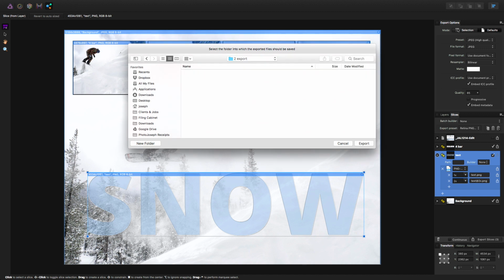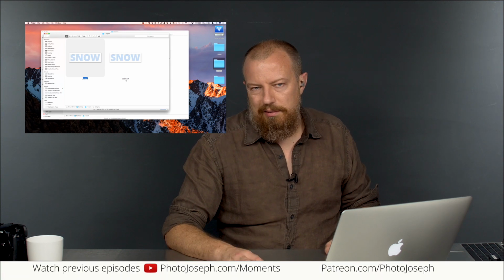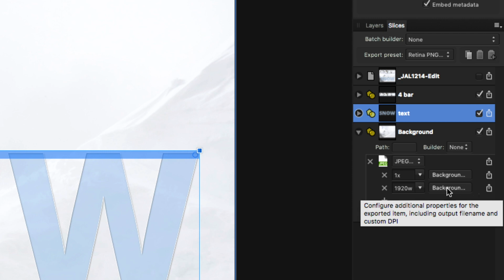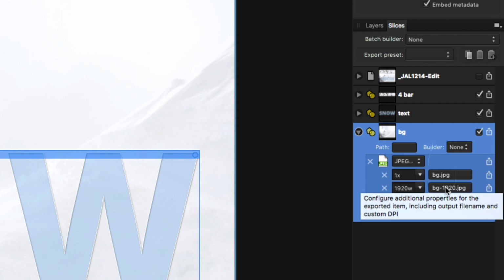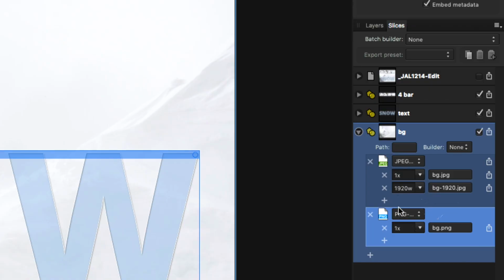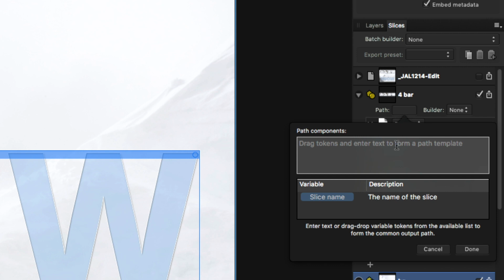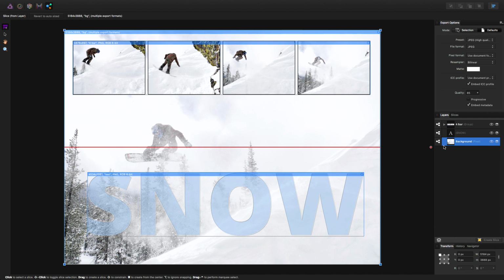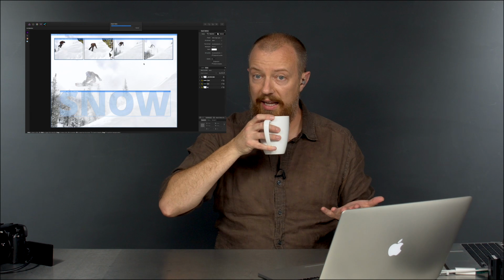Serif Affinity Photo; EXPORT — PhotoApps.Expert Live Training 1013 SAMPLE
This is a SAMPLE of Live Training 1013, Serif Affinity Photo; EXPORT, available — head there to see the complete training.

-PhotoJoseph